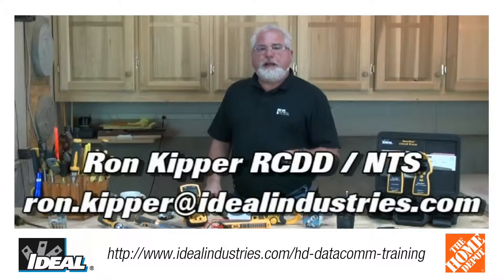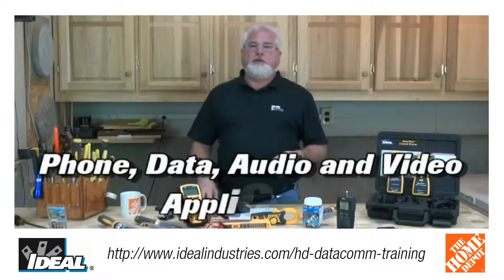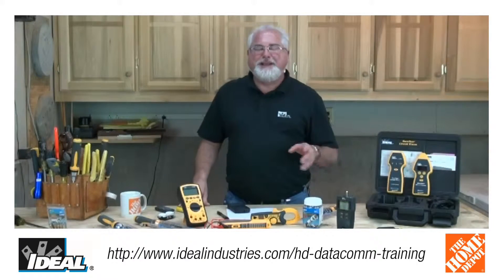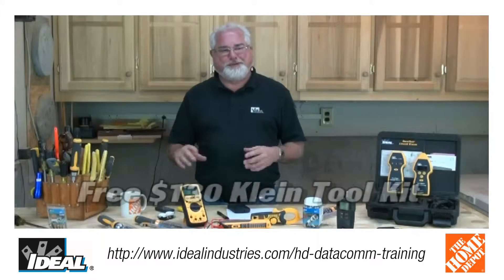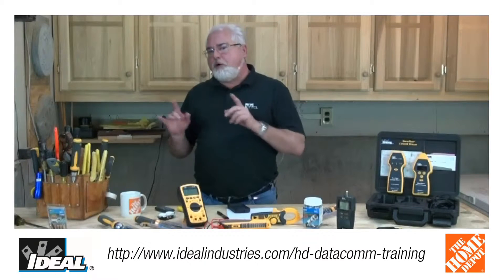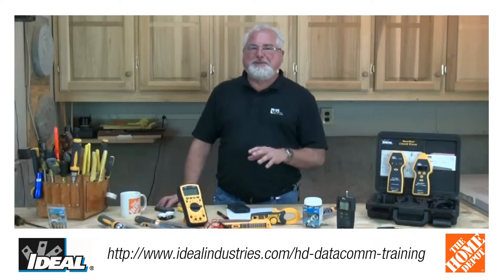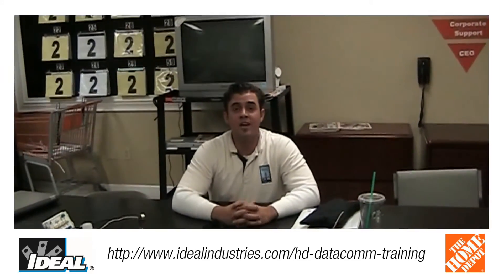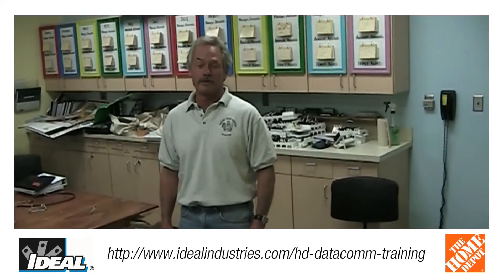2015 Home Depot Datacomm Training Classes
This is an exciting class that will teach you how to wire a home properly for services other than electrical.  Cat5e & Cat 6 cabling for home computer networking, RG-6 coaxial cable for CATV & satellite systems & cabling for home audio & entertainment systems.
You will learn much and have a lot of fun doing it!